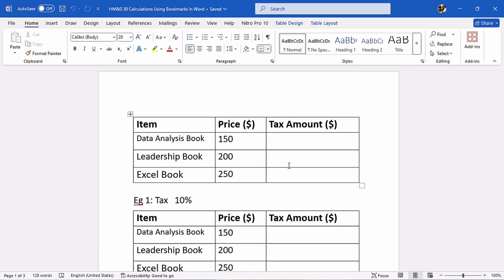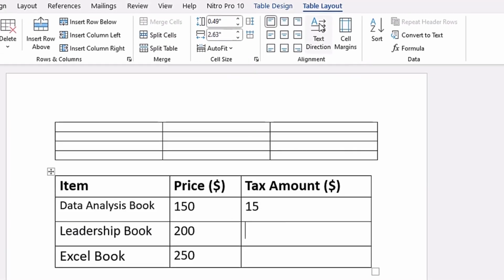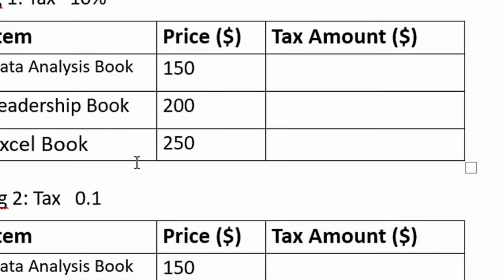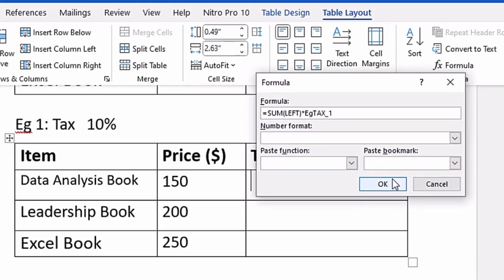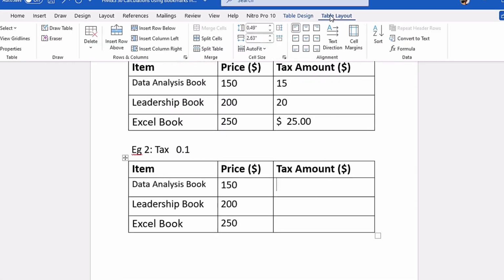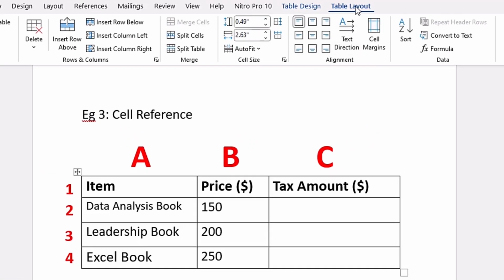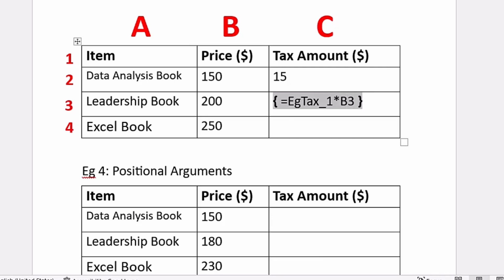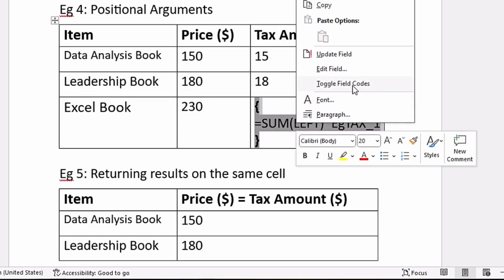Calculations In Word Using Bookmark HM&S 30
Bookmark in Microsoft Word is a feature that allows you to get to a specific part of a Document in Microsoft Word, this video shows you how you can use bookmark to do calculations in Microsoft Word, Calculations Using bookmarks works well when you are in Microsoft Word Tables, Always Stay Hungry For Knowledge, Keep Learning And Expand Your Skills